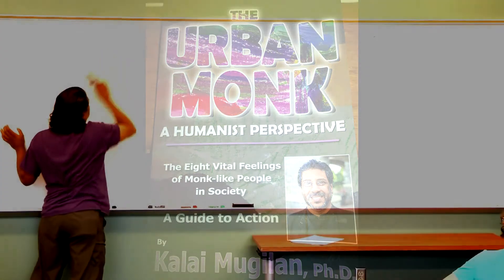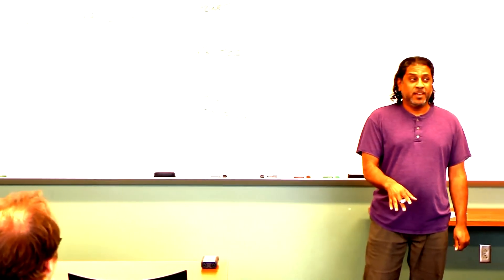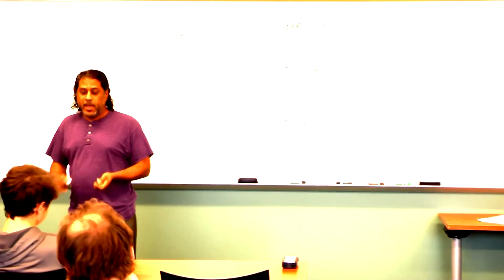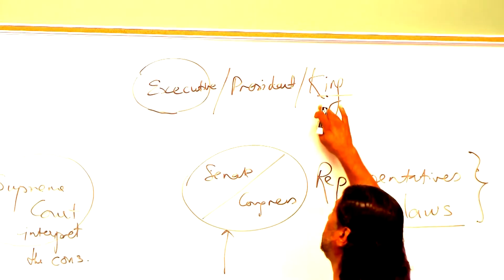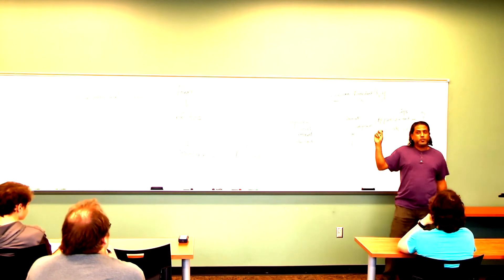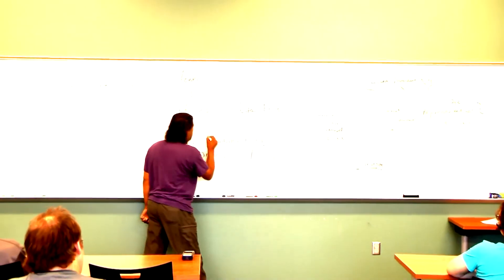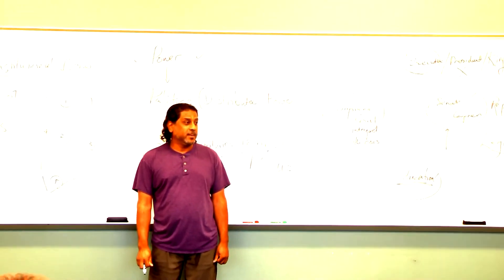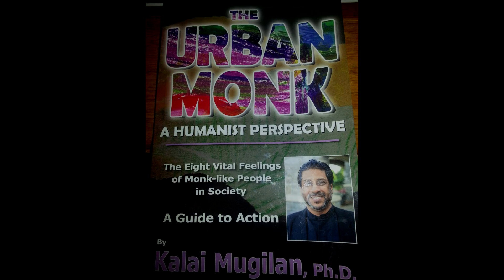Dr. Kalai Mugilan Urban Monk series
This is a first test video segment in class with a lesson on our constitutional existence in the United States of america.